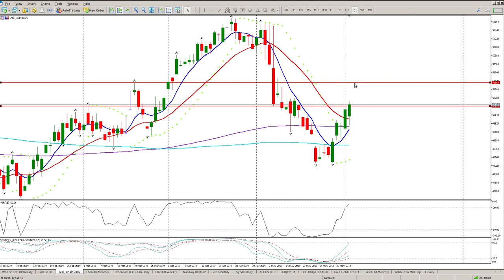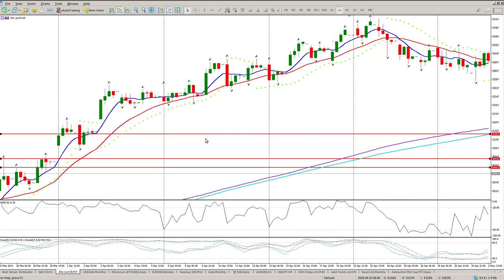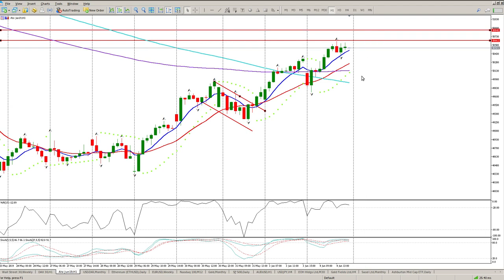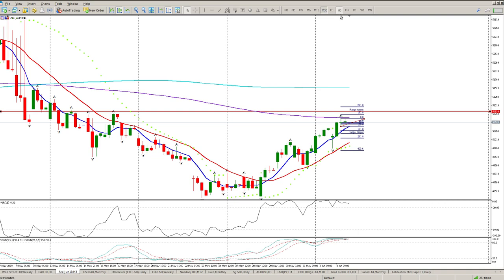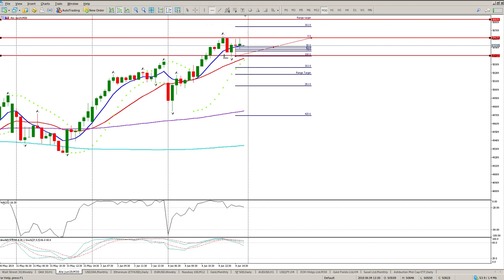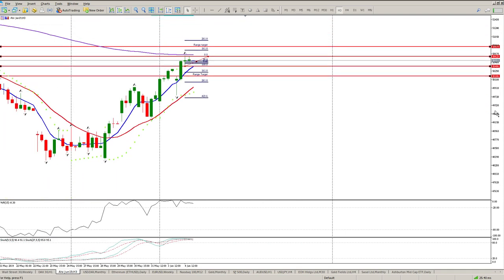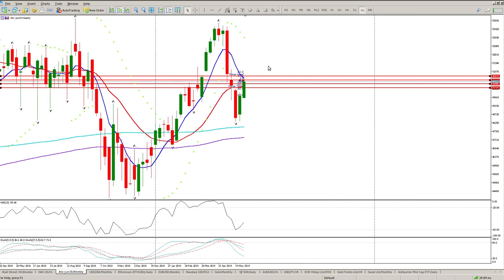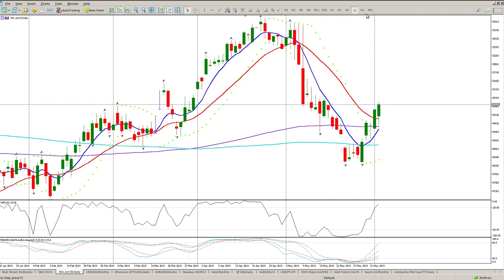JSE Top 40 Day Trade Setup 5 June